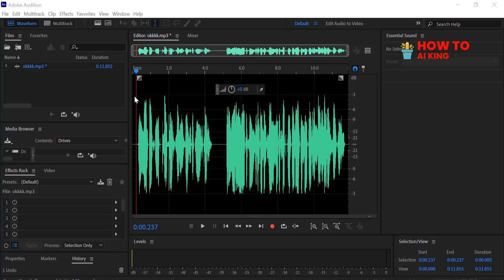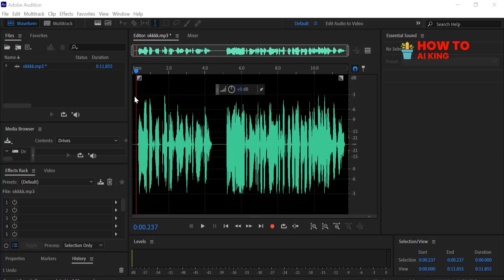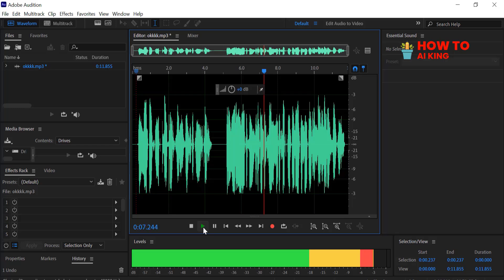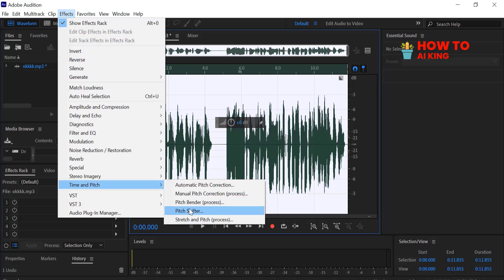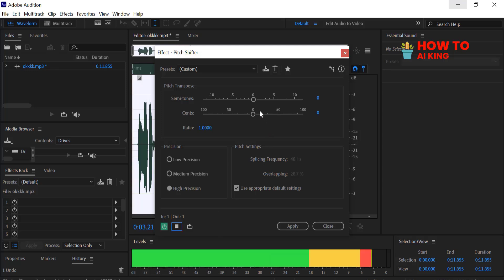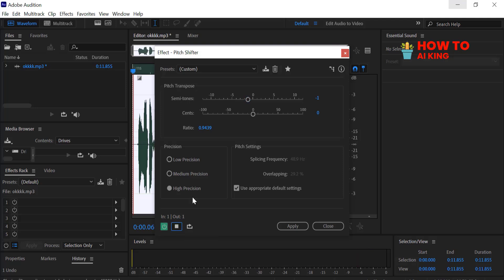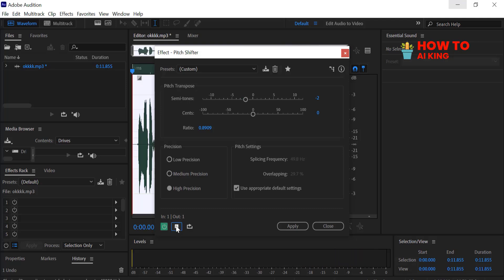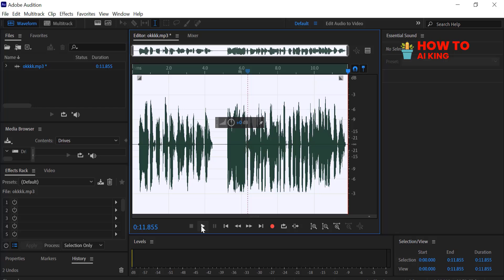HOW TO MAKE A Voice SOUND DEEPER in Adobe Audition!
Want to make a lasting impression with your voice? Learn HOW TO MAKE A Voice SOUND DEEPER in Adobe Audition! In this tutorial, we'll show you the simple steps to transform your voice and give it a more authoritative tone.

Whether you're a YouTuber, podcaster, or voiceover artist, a deeper voice can make all the difference in engaging your audience. So, let's dive in and explore the world of voice manipulation in Adobe Audition.

Tools I Personally Use (my suggestions):-

Want to learn more about how to make the most of adobe audition?

Howtoaiking